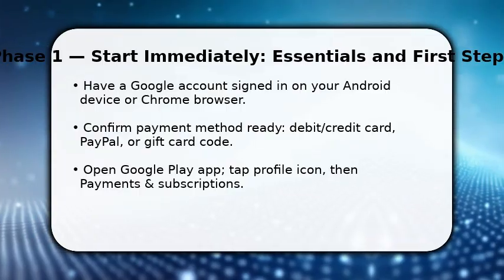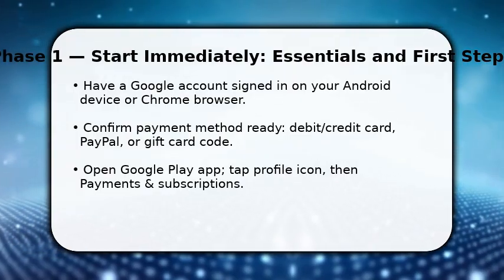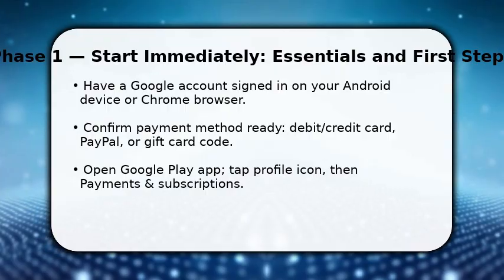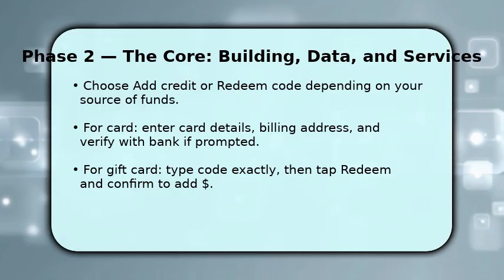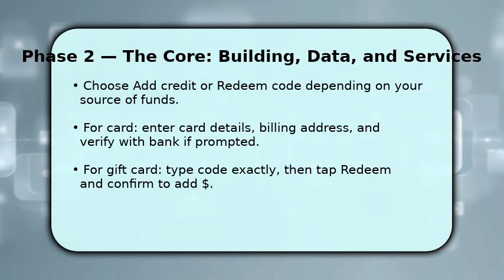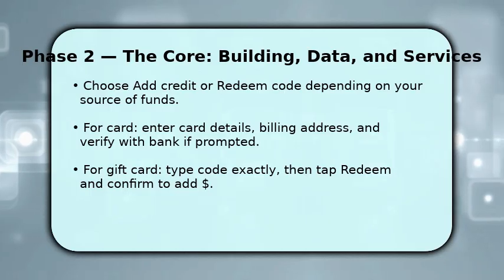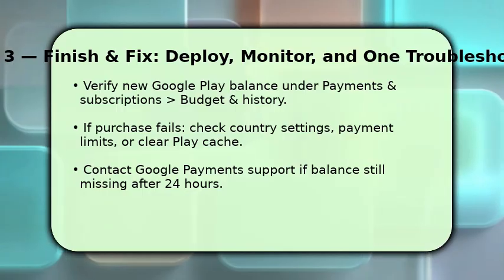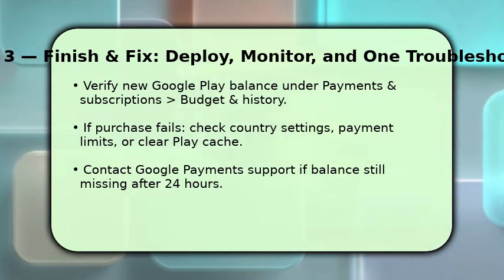How to Add Google Play Store Balance - Easy Guide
How to Add Google Play Store Balance - Easy Guide | 🔒 Surfshark VPN Deal — Stay private and secure. $1.99/mo + 3 Months Free ▸

Discover the simple steps to add your Google Play Store balance directly from this video guide. Learn how to manage and use funds on Android devices efficiently with our easy-to-follow tutorial.